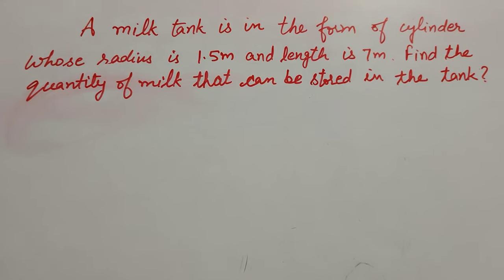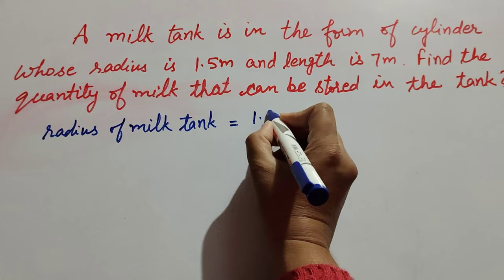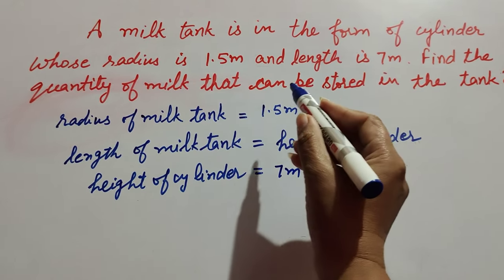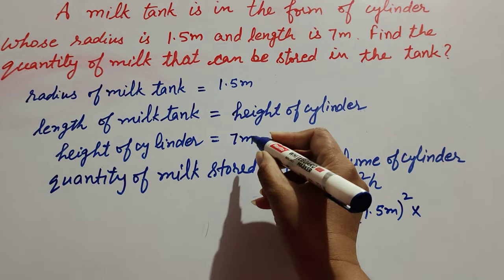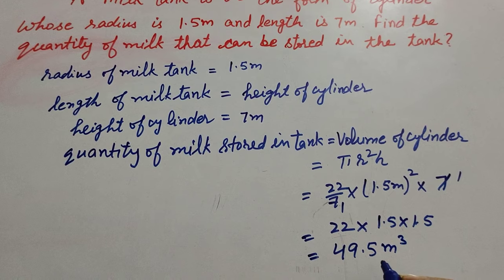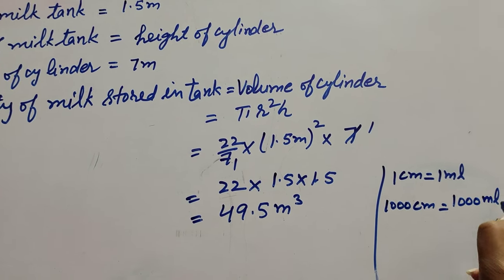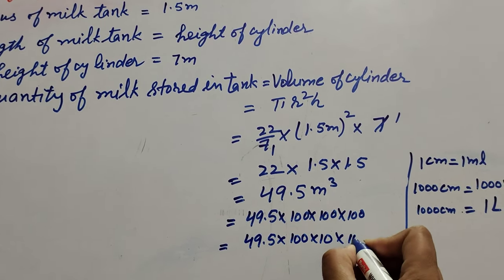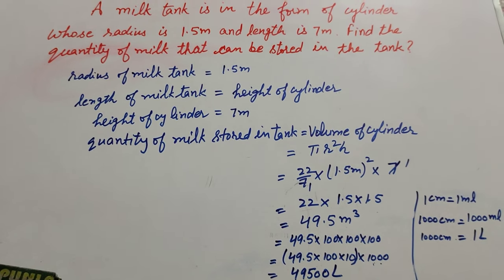cylindrical milk tank of radius 1.5m length 7m.find quantity of milk stored in tank,Its Study time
Book NCERT
Topic :-  A milk tank is in the form of cylinder whose radius is 1.5m and length is 7m. find the quantity of milk that can be stored in the tank.

Content cover

A milk tank is in the form of cylinder whose radius is 1.5 m and length is 7 m find the quantity of milk that can be stored in the tank
Find the quantity of milk that can be stored in tank
How we find the quantity of milk that can be stored in the cylindrical tank whose radius is 1.5 m and length is 7 m
What is the quantity of milk can be stored in the cylindrical tank whose radius is 1.5 m and length is 7m
Ex 11.4,6 - A milk tank is in the form of a cylinder whose radius is 1.5 m and length is 7 m. Find the quantity of milk in litres that can be stored in the tank.
A milk tank is in the form of cylinder whose radius is 1.5 m and height is 7 m
A milk tank is in the form of cylinder whose radius is
Find the volume of cylindrical tank whose radius and height are 1.5 m and 7 m
Class 8 math, book NCERT , Chapter 11
What is the formula used to find the quantity of milk in l that can be stored in cylindrical tank

Thanku.